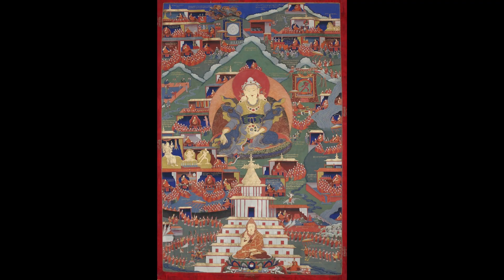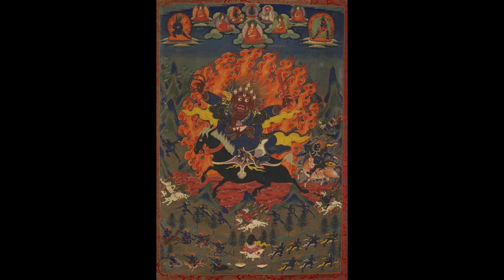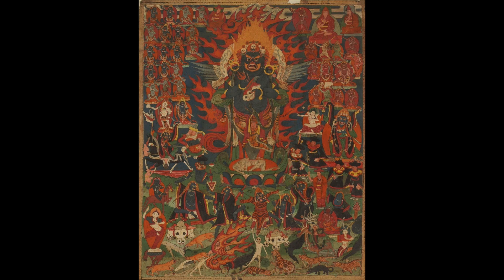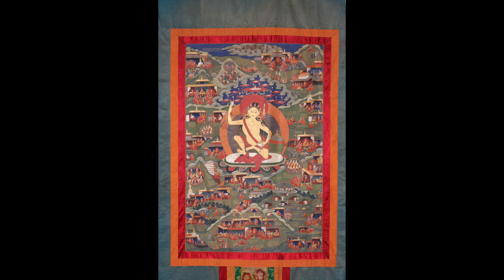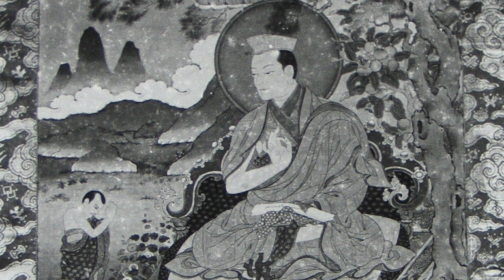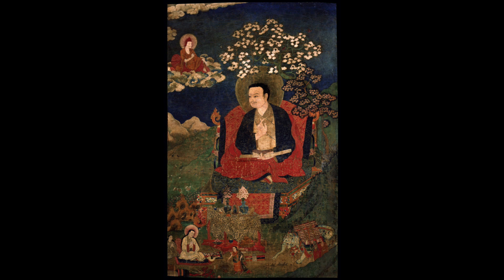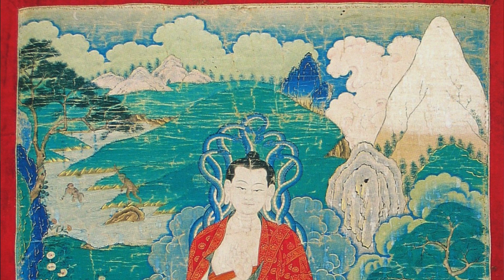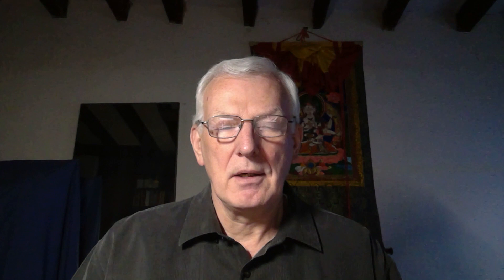Jonang Painting Sets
Painting sets that can be identified as belonging to the Jonang tradition of Tibetan Buddhism are based on historical figures and unique iconography of the Jonangpas. The majority of known sets depict the incarnation lineage of Taranata Kunga Nyingpo. Later sets of paintings follow iconographic programs as established by Jonang Taranata and his writings. A number of mahasiddha sets of paintings, in the Khyenri style, follow the iconographic descriptions as written by Jonang Taranata.